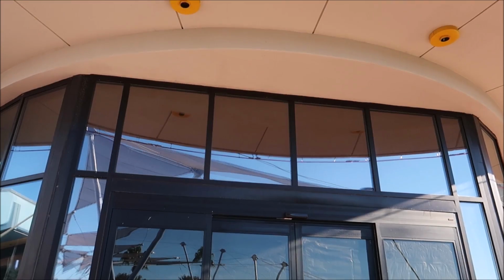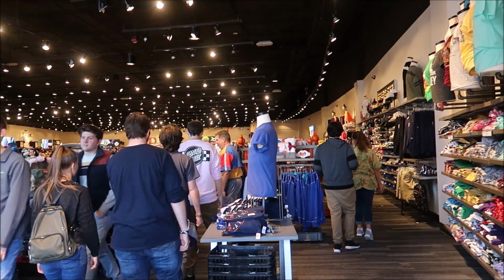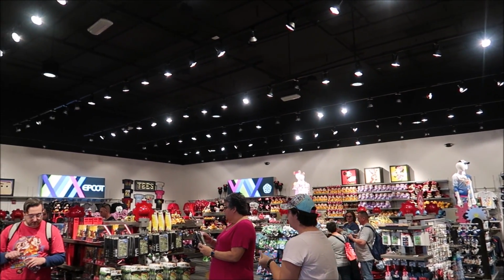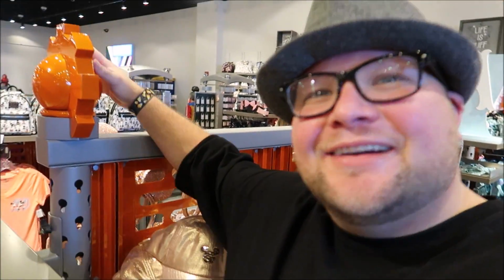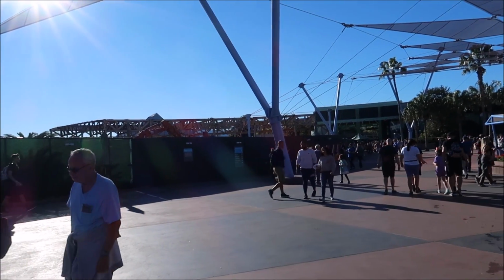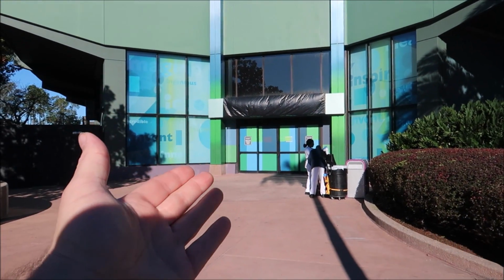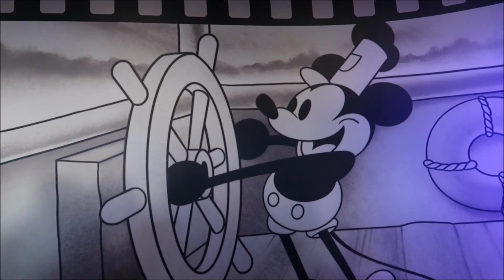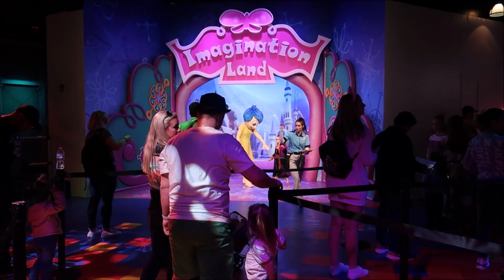Epcot 2020 | Mouse Gear closing and New Mickey Mouse Meet and Greet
￼ hey friends in today’s video I go to Epcot for the first time in the year 2020 and a lot has changed ￼

David
Dawn
Fulvio
Leslie
Christina
Beth
Chandra
Jesse
Brock
Susana
Tracey
Crin
Ronald
Charisse
Thomas
Joe
Mary
Paula
Kari
Jacob
Angela
Frances
April
Erin
Taylor
Daniel
Juile